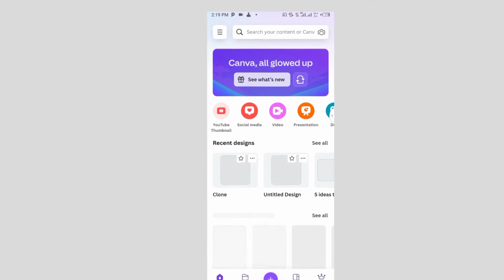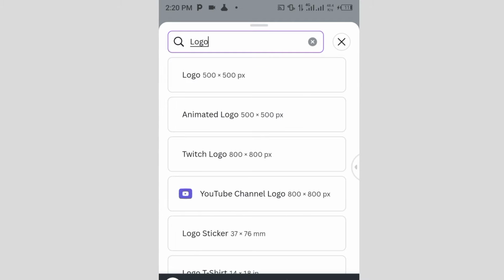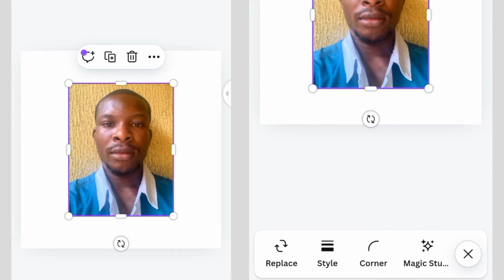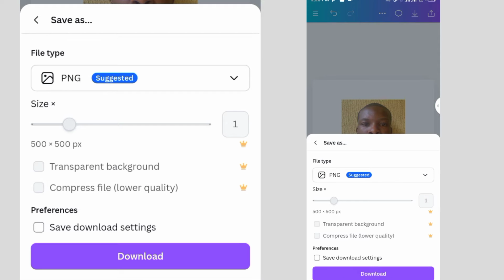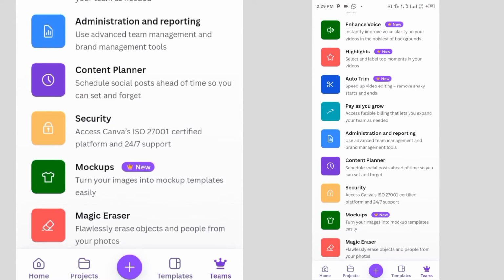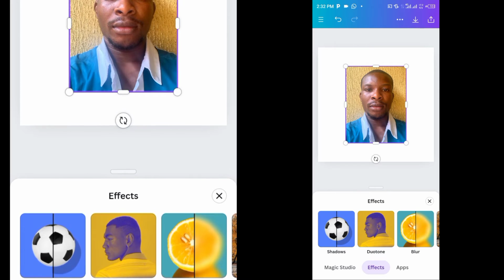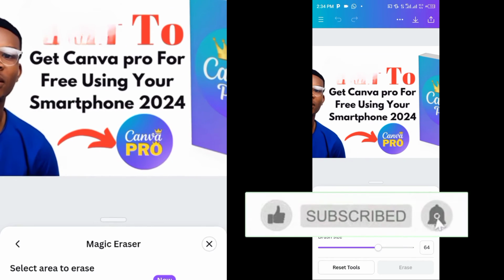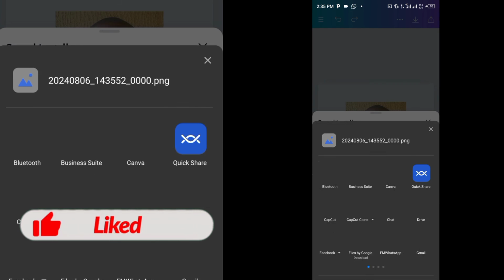Canva Free vs Pro: Is the Paid Plan Worth It? [2024 Review]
🎨 Canva Free vs. Canva Pro: Which One Should You Choose? 🆓👑

In this video, I dive into the differences between Canva Free and Canva Pro accounts! 💻 Whether you're just starting out with graphic design or you're looking to take your designs to the next level, understanding what each option offers is crucial. 🌟

📘 Canva Free: Explore the basics, including the templates and tools available for beginners.
📙 Canva Pro: Discover the premium features, advanced design options, and whether it's worth the upgrade.